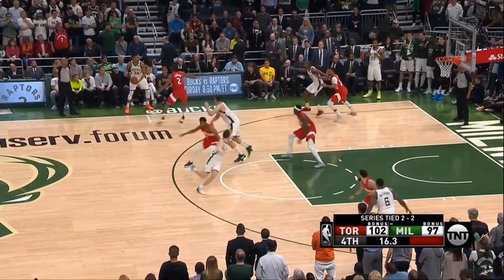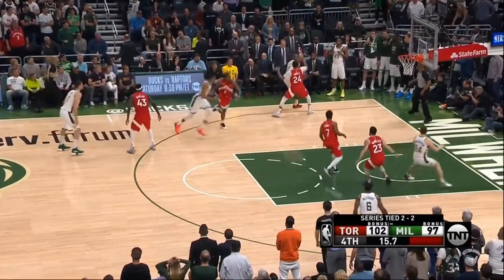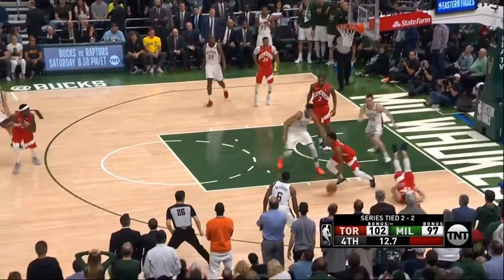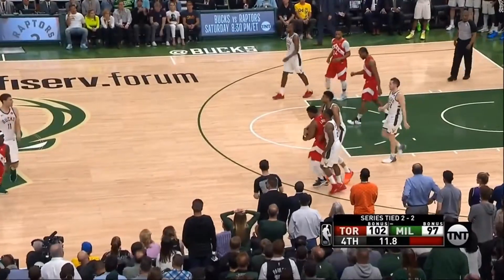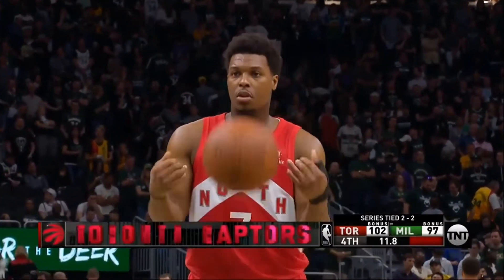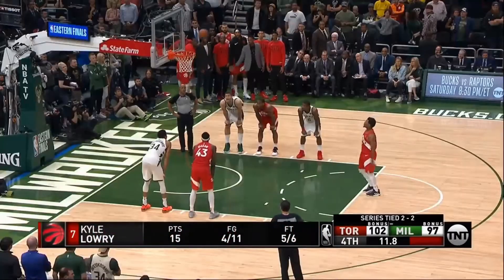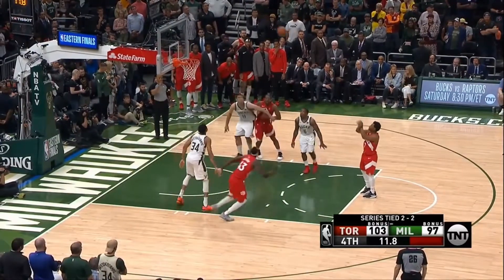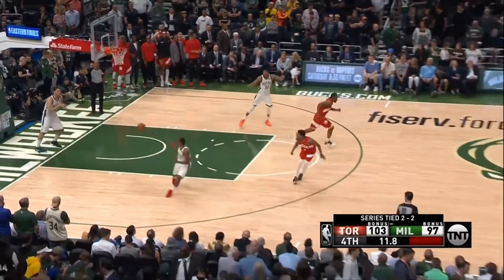Last seconds GAME 5 - Toronto Raptors VS Milwaukee Bucks ECF | NBA Playoff 2019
GAME 5 Toronto Raptors VS Milwaukee Bucks ECF |
NBA Playoff 2019
Obtaing 80% of discount on VideoGames :